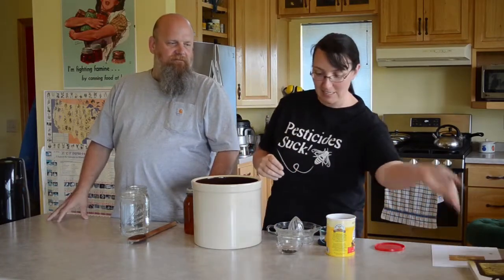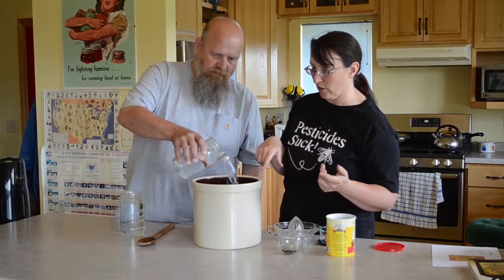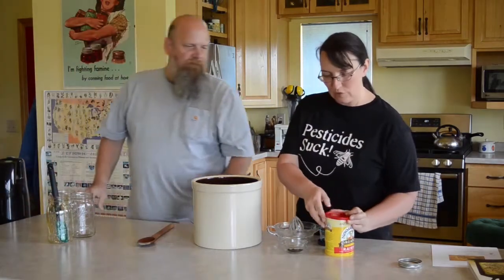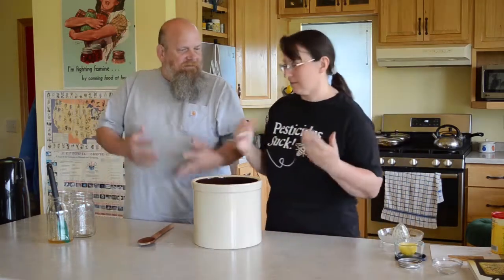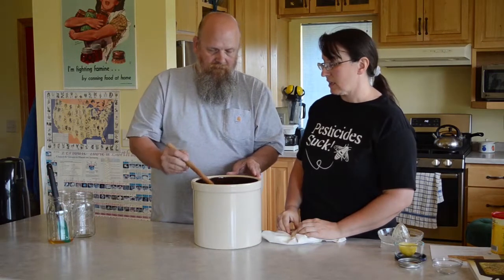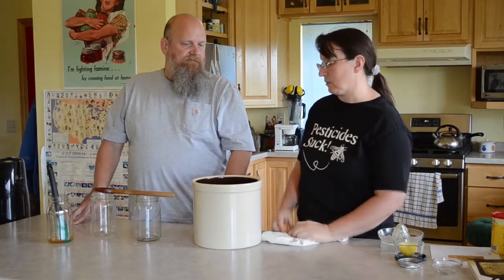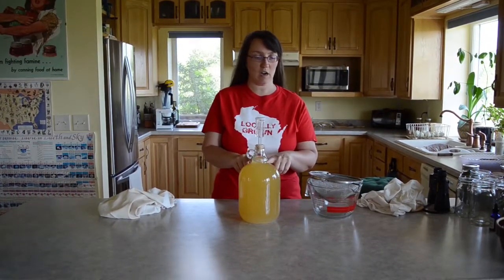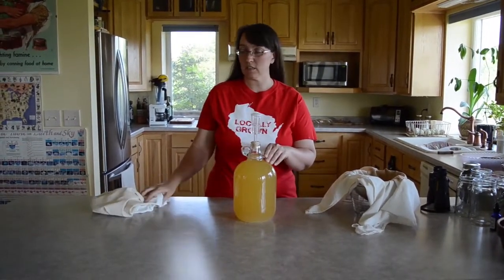Making Mead with Wild Yeast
How to make a basic semi-sweet mead using wild yeast from raw honey.